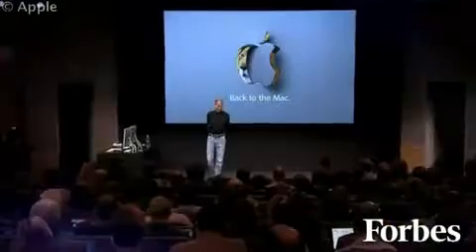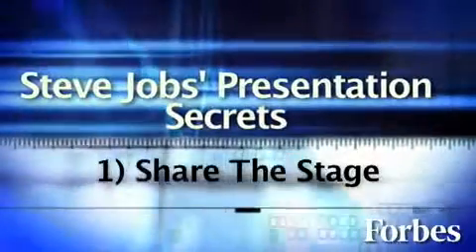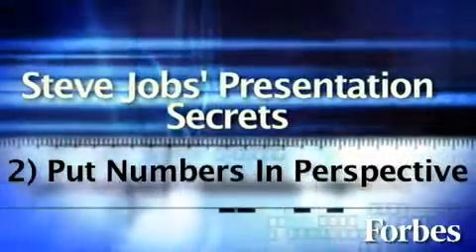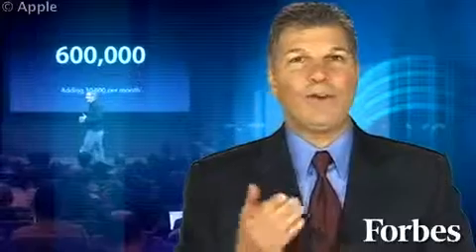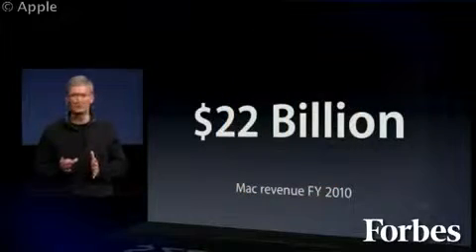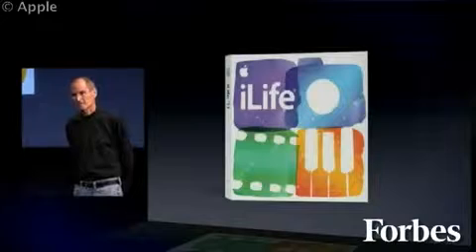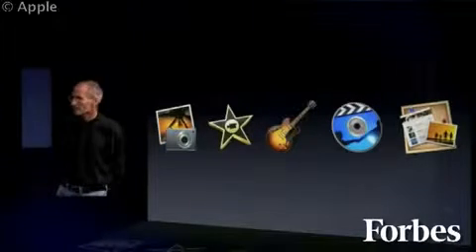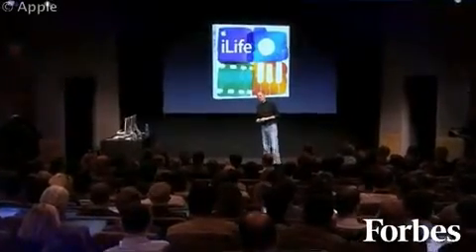Steve Jobs Power Of Three1